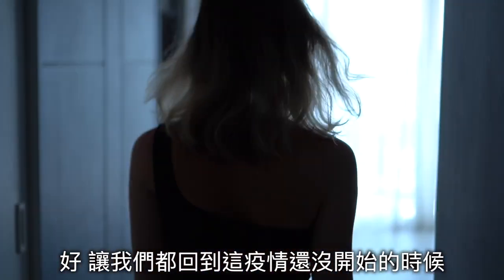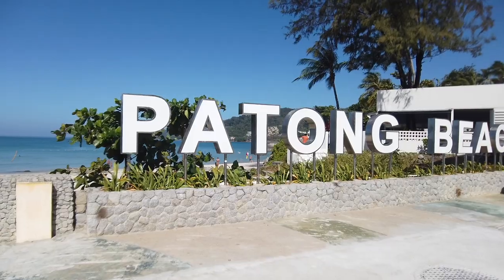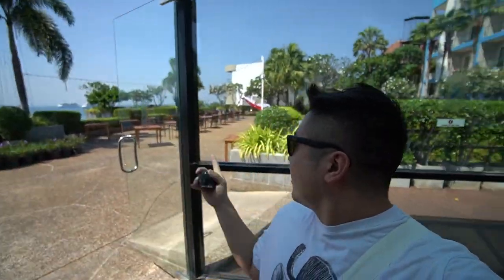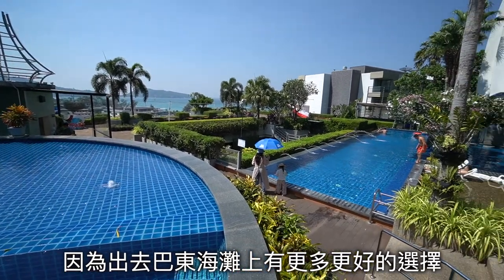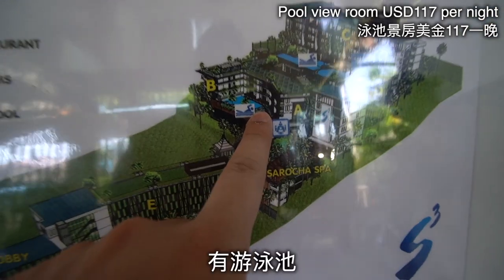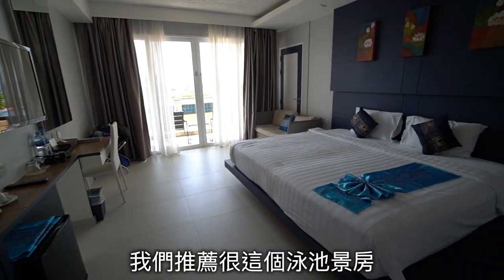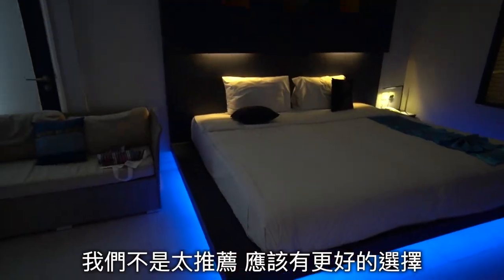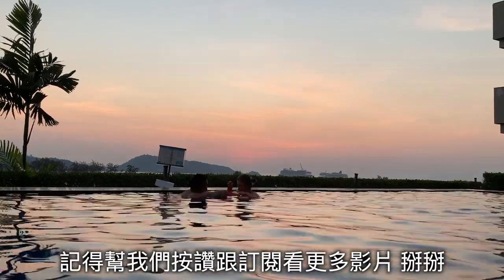普吉巴東泳池景套房 SeaSunSand resort poolside room review [Lu Do Family]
2020年一月我們去了普吉島巴東海灘
走路3分鐘到海灘 15分鐘到巴東步行街
推薦大家以後可以試試Sea Sun Sand的泳池景房
Sea Sun Sand resort at Patong beach, Phuket, Thailand.
Walking 3 mins to beach, 15 mins to walking street.